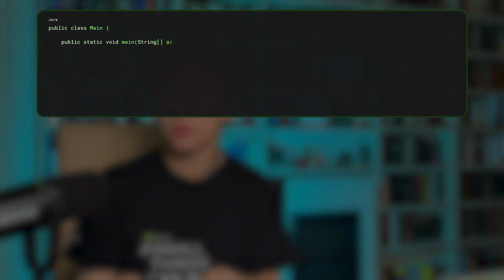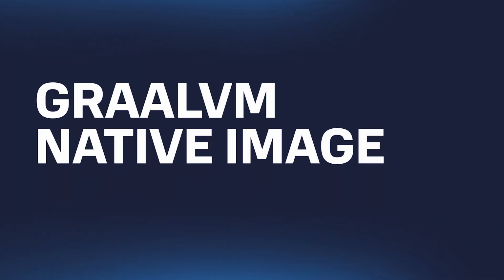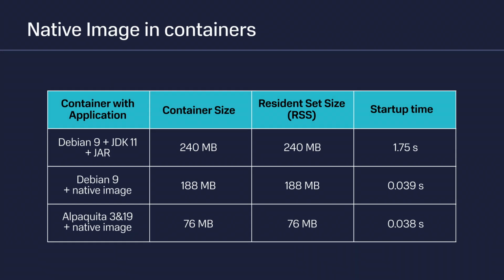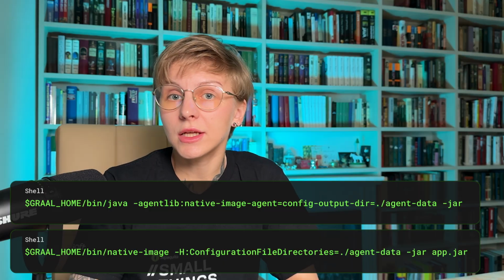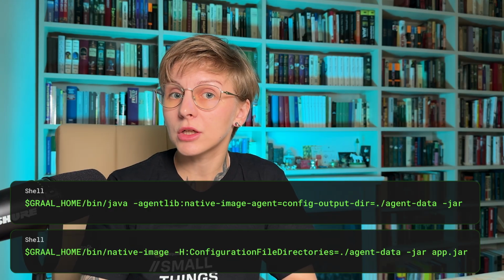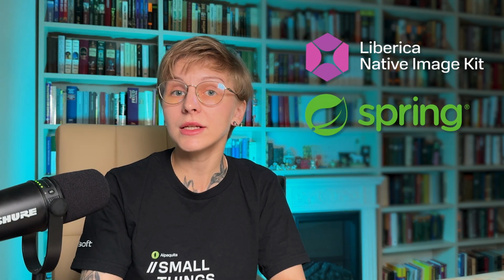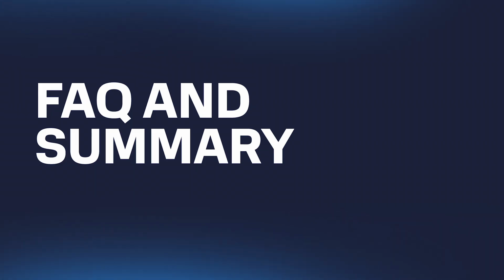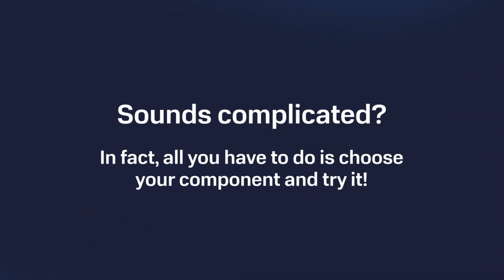GraalVM for Java Developers: The Ultimate Beginner’s Guide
What is GraalVM and how can it improve your Java applications? In just 10 minutes, this video explains the three main components of GraalVM — the JIT compiler, Native Image, and Polyglot API. Learn how to boost performance, reduce startup time, and combine multiple languages in one app. Whether you’re building microservices, serverless apps, or just exploring modern JVM tooling, this is your quick-start guide to GraalVM.

00:00 – Intro: What is GraalVM?
00:35 – Graal JIT Compiler: performance boost on JVM
02:12 – Polyglot API: running Python, JS, Ruby, WASM
03:48 – Native Image: instant startup & no JVM
05:56 – Choosing your GraalVM distribution (Community, NIK, Mandrel, Oracle)
07:10 – FAQ and Summary: JIT vs Native, AOT Polyglot, Limitations
07:49 – Conclusion: Try the Component That Fits You